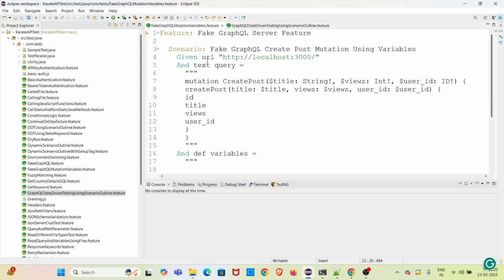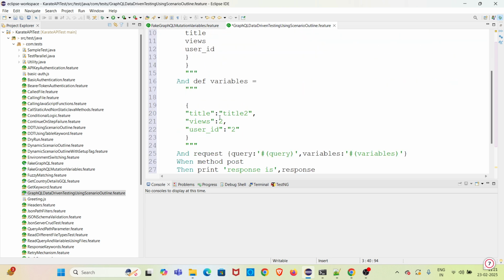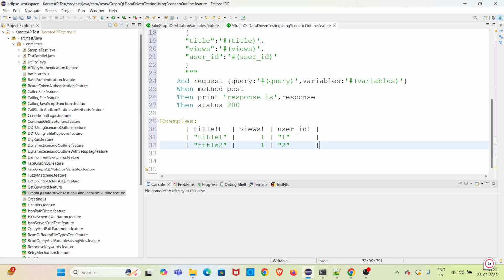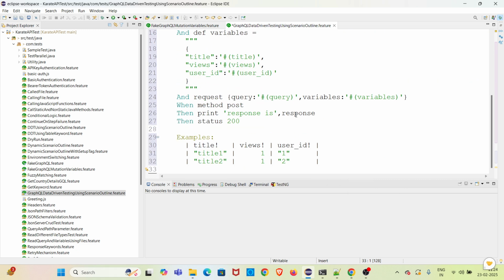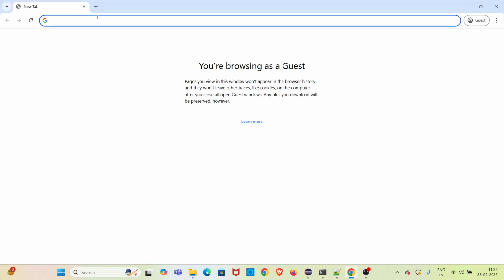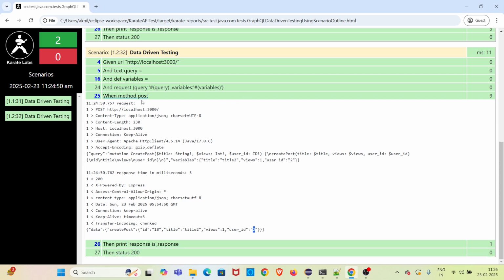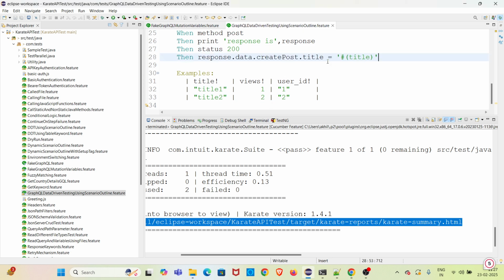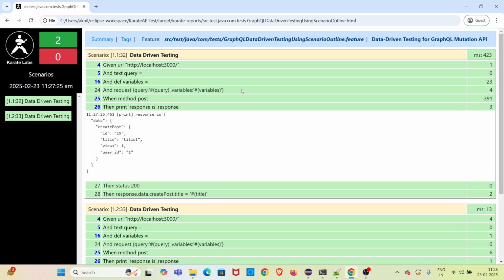#6 | GraphQL Data Driven Testing | Karate API Testing | GraphQL API Testing tutorials 4 Beginners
The video describes  GraphQL Data Driven Testing using Scenario Outline & Examples.

Video chapters:
0:00 Introduction & Agenda
0:10 Demo - GraphQL Data Driven Testing using Scenario Outline & Examples